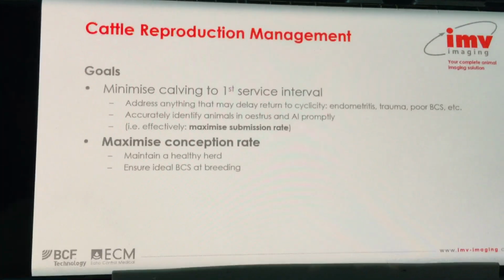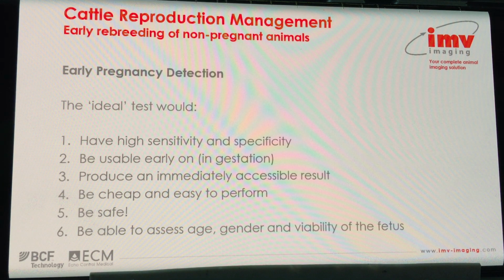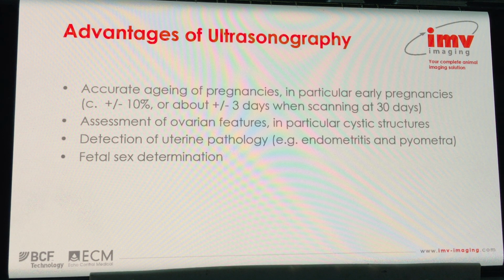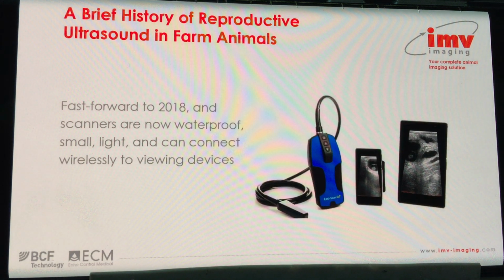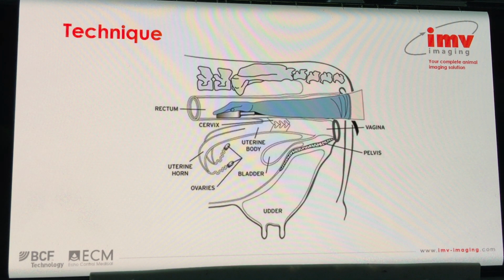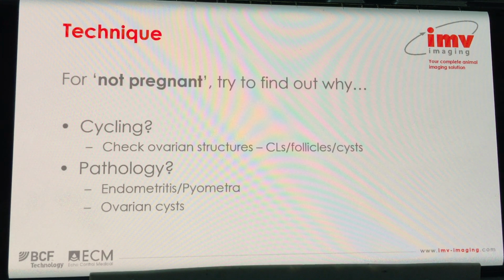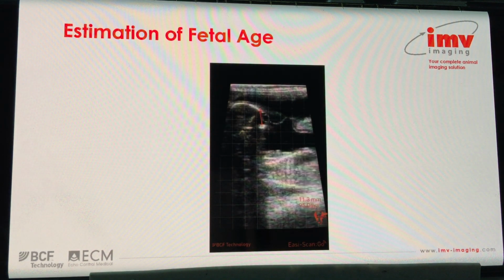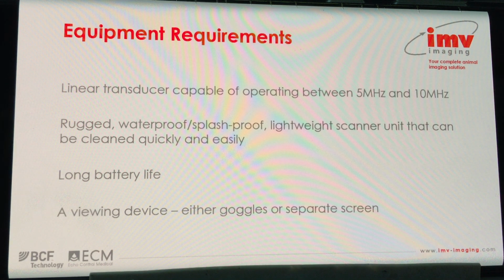牛隻繁殖管理